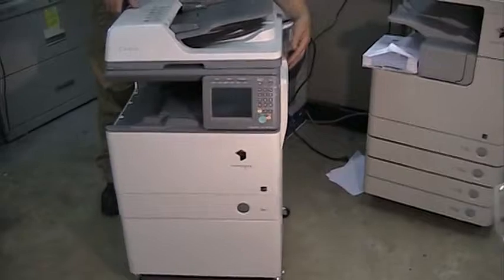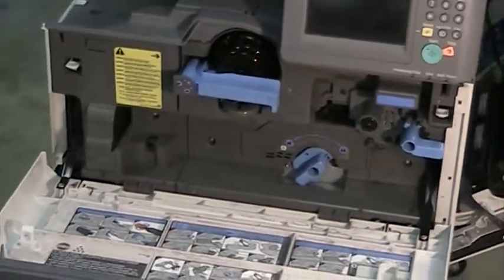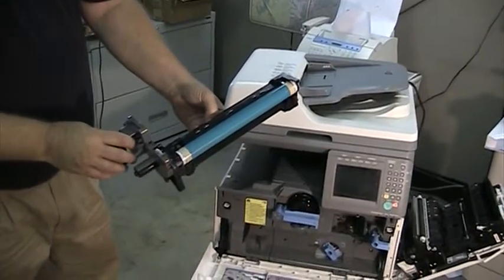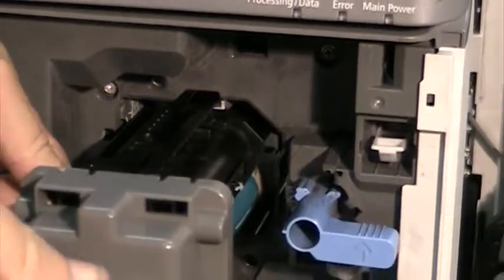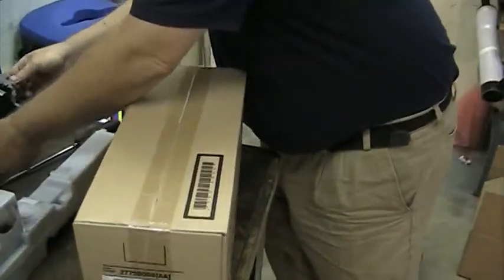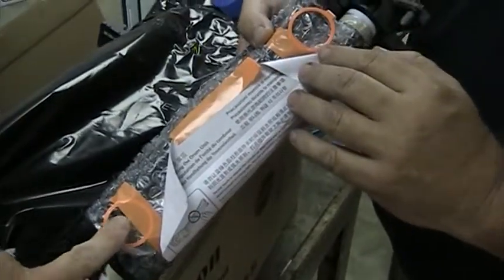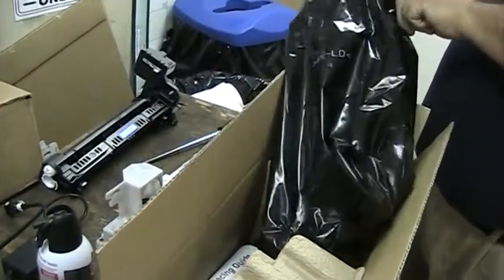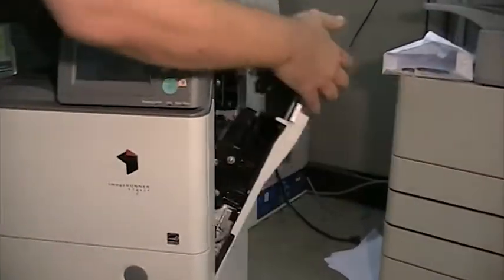CANON 1730 Drum Replacement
How to instruction on installing a drum unit in a Canon IR1730if.